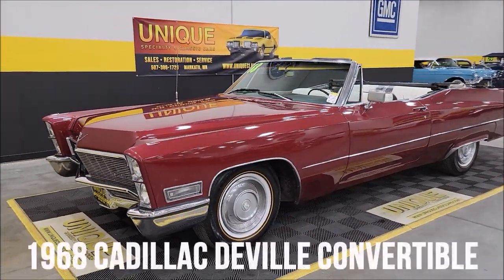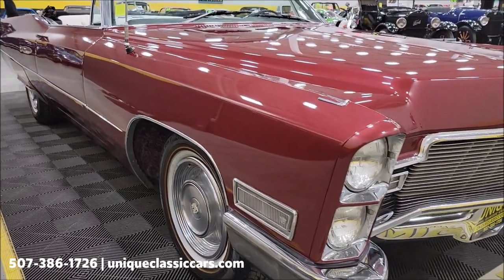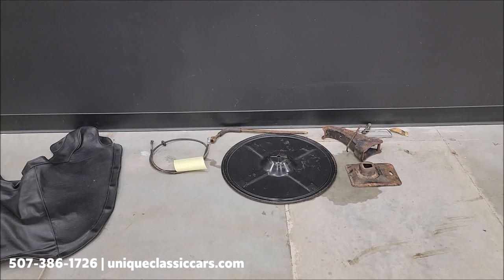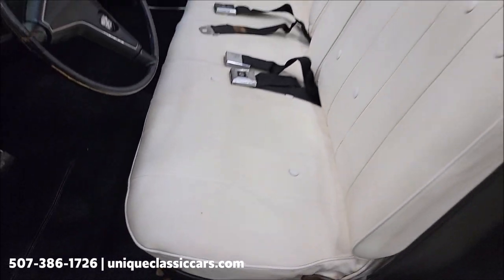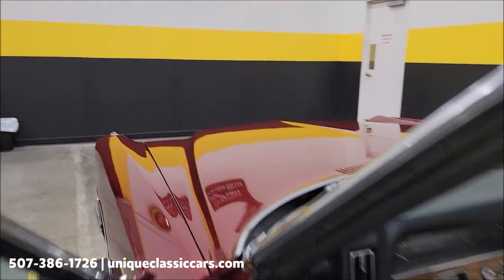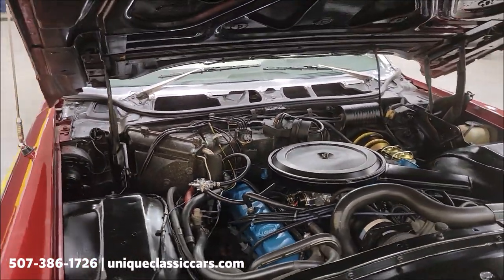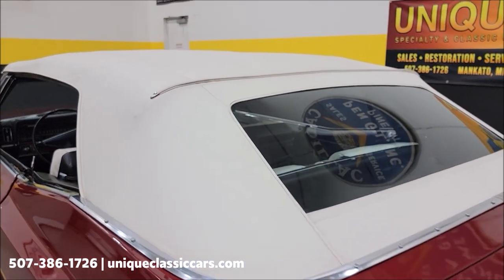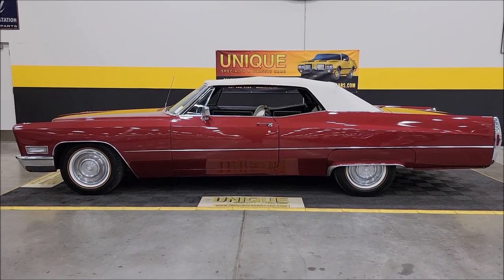1968 Cadillac Deville Convertible | For Sale $36,900